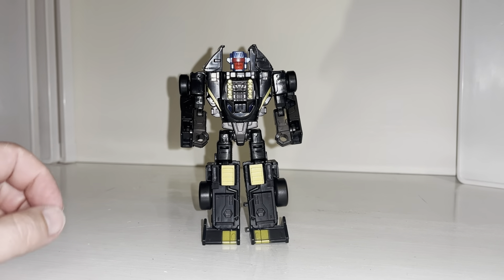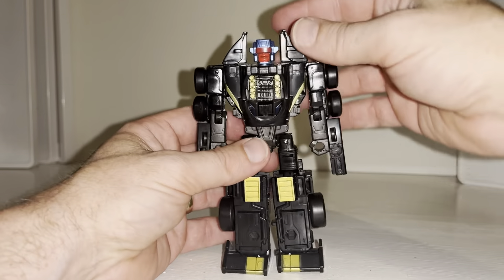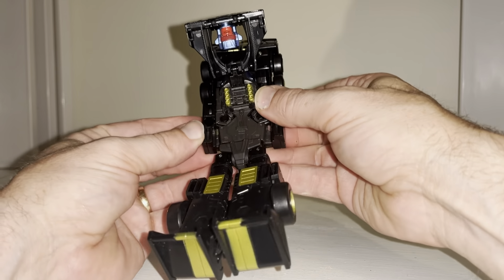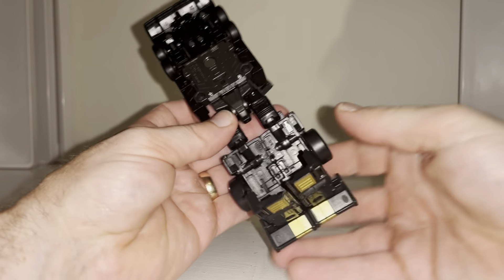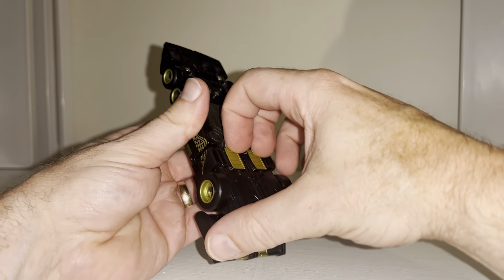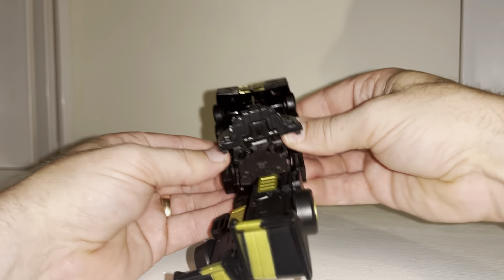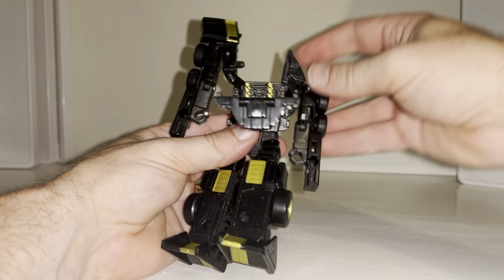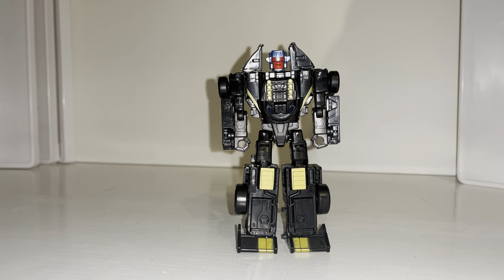How to transform transformers legacy velocitron speedia 500 collection G2 universe shadowstrip